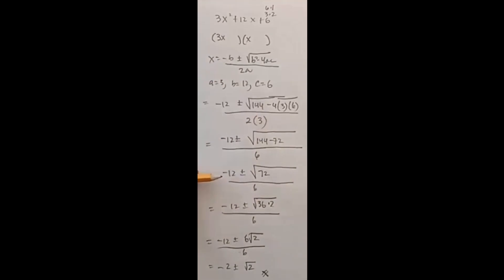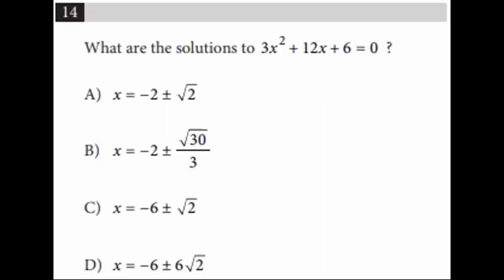Watch me solve one of the Toughest SAT math problems ever (in 30 seconds)